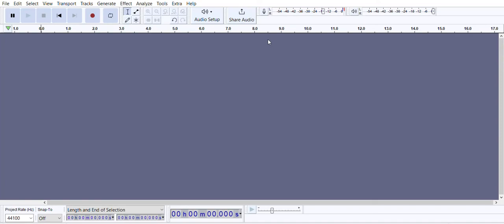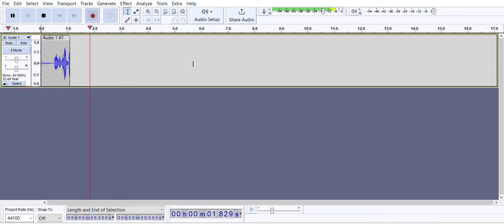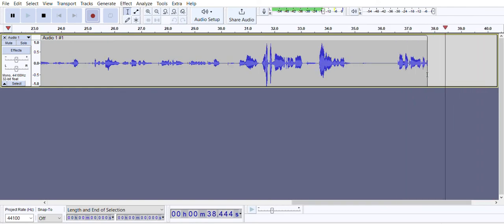Audacity Basic Recording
Basic Recording in Audacity and Mic Levels